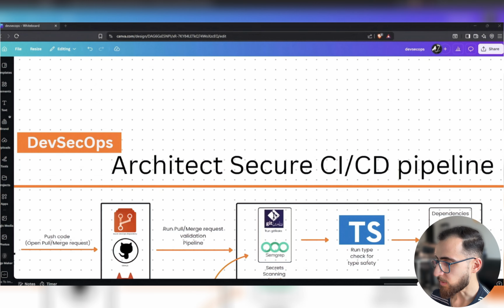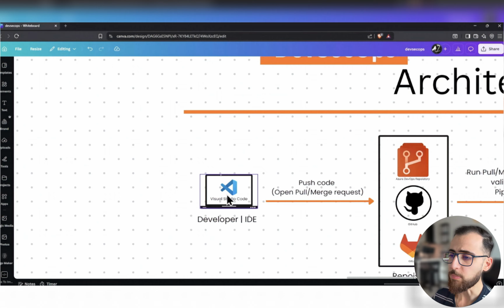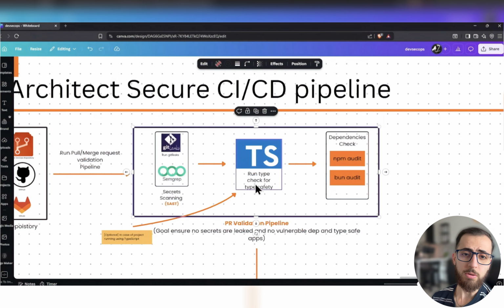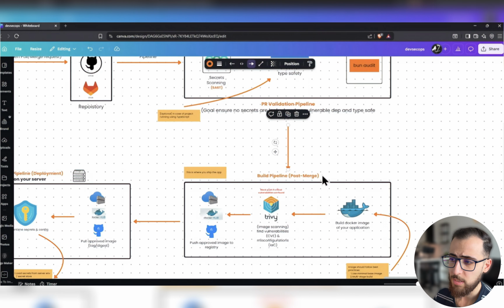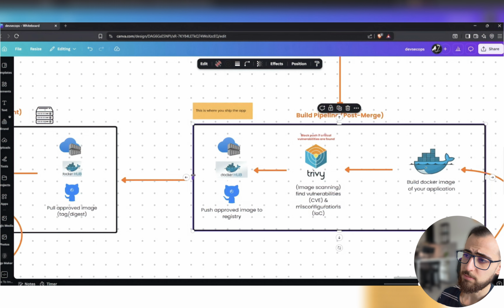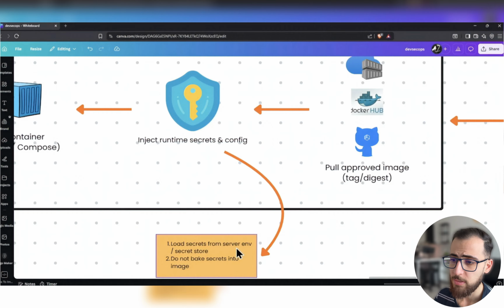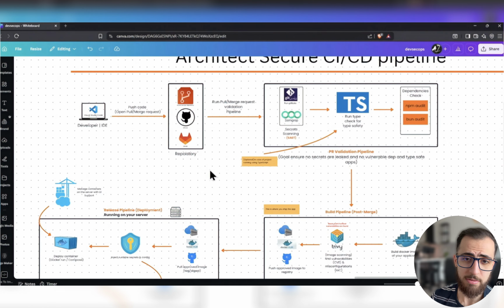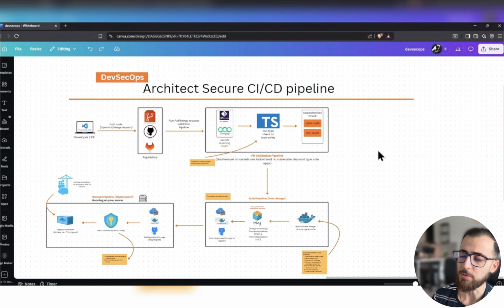Secure Your CI/CD Pipeline in the Age of Vibe Coding | DevSecOps #1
Welcome to DevSecOps Series #1!
In this episode, we break down how to design a secure CI/CD pipeline in the age of AI‑generated code and “vibe coding.” You’ll learn the essential security steps every modern pipeline needs — from secret scanning and dependency checks to secure Docker builds, Trivy scanning, and deploying safely on your own VPS.

This series will guide you from zero → fully deployed secure application, covering PR validation, build pipelines, release pipelines, and real‑world DevSecOps practices.

If you’re into DevOps, security, or building reliable pipelines, this series is for you.

00:00 – Intro & Why Secure CI/CD Matters
00:28 – AI, Vibe Coding & Security Risks
01:12 – What This DevSecOps Series Covers
01:27 – Developer Workflow & Pull Requests
02:13 – Secret Scanning (Gitleaks, Semgrep)
03:01 – Type Checking & Code Quality
03:40 – Dependency Vulnerability Scanning
04:58 – PR Validation Pipeline Summary
05:51 – Build Pipeline & Secure Docker Basics
07:01 – Minimal Images, Non‑Root Users
07:45 – Image Scanning with Trivy
08:38 – Pushing Clean Images to Registry
09:20 – Release Pipeline on Your VPS
09:48 – Injecting Runtime Secrets Safely
10:40 – Deploying Containers on the Server
11:23 – Managing Containers with Portainer
12:21 – Full Pipeline Recap
14:37 – Final Thoughts & Next Episode